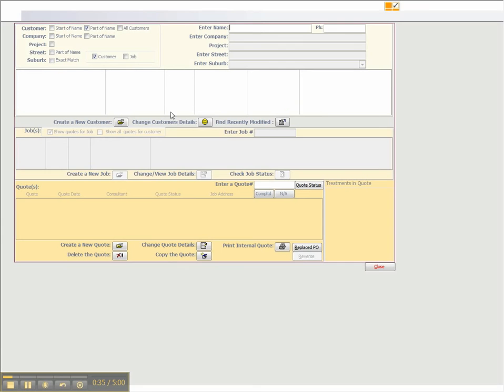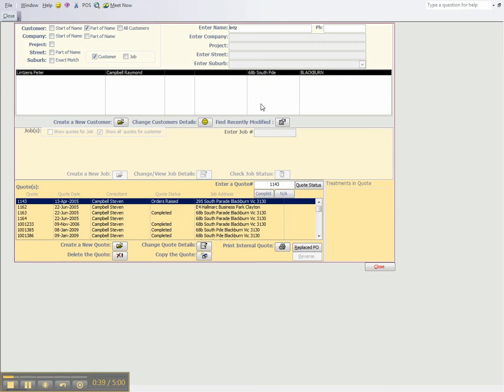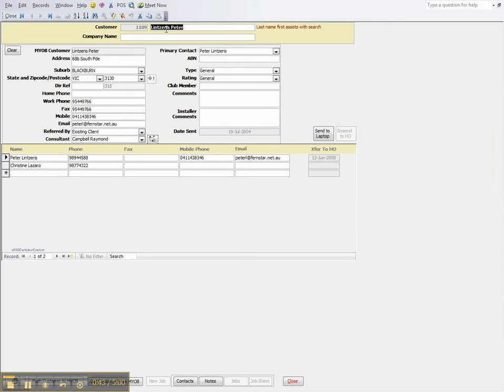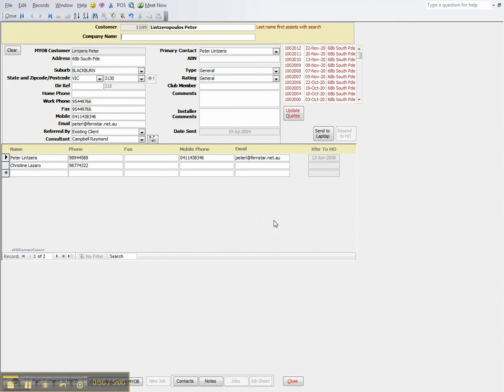Update Customer Name and Associated Customer Quotes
Drape and Blind Software tutorial on how to update a customer name in the customer master and in associated quotes.